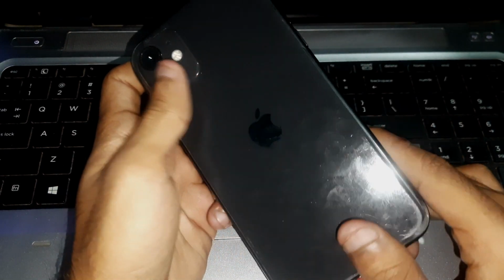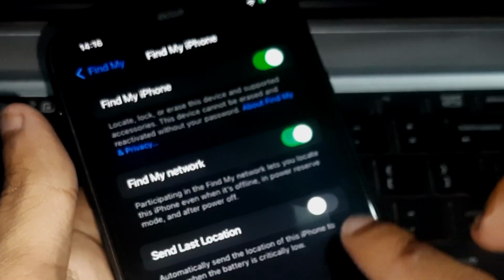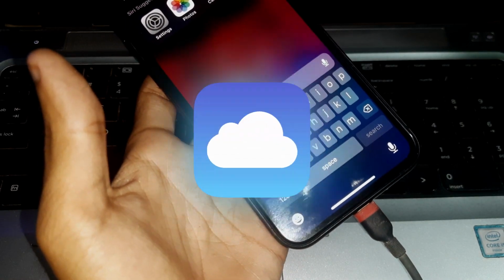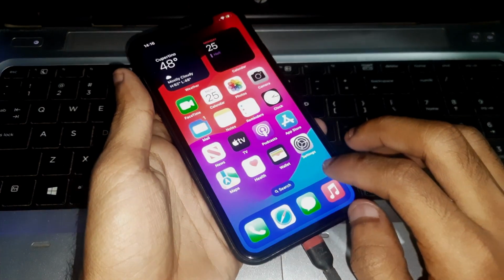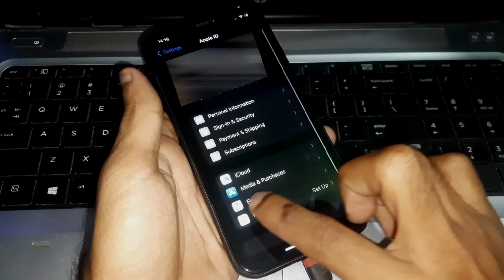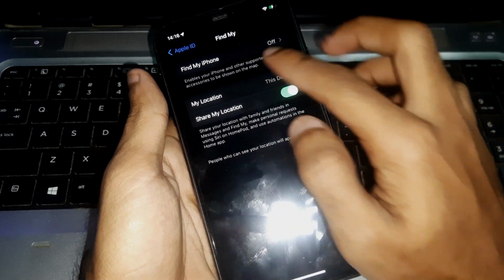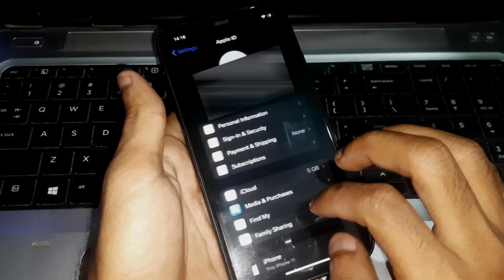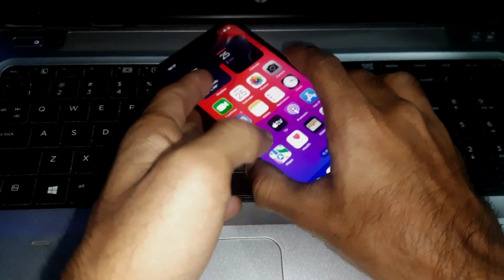Enable find my phone on iphone | habilitar encontrar mi teléfono en iphone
In this video tutorial. You will learn. How to enable “FIND MY iPHONE”, even if your iphone is powered off.

A very smart feature by APPLE.

useful to have enabled if your iPhone is lost or stolen.